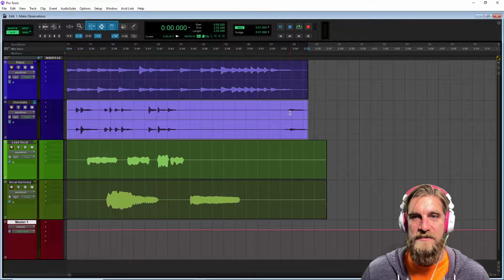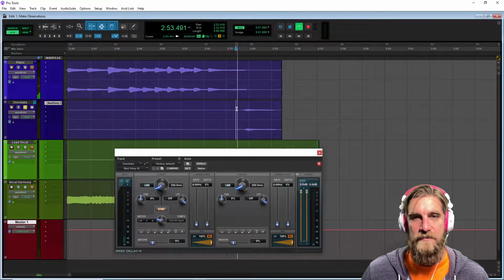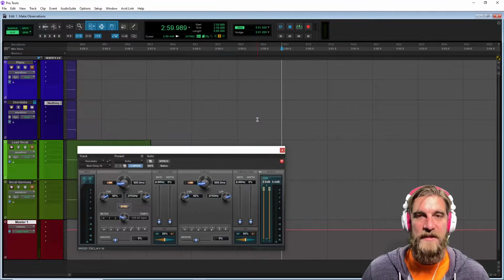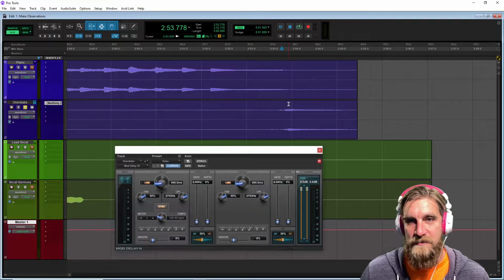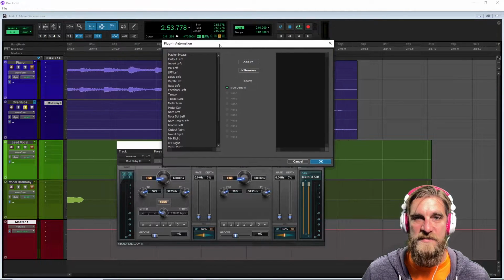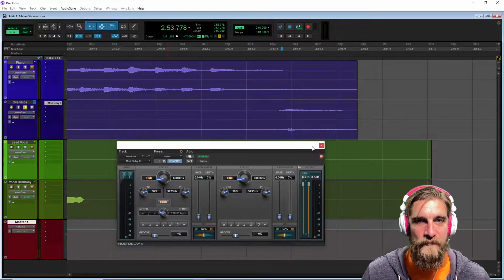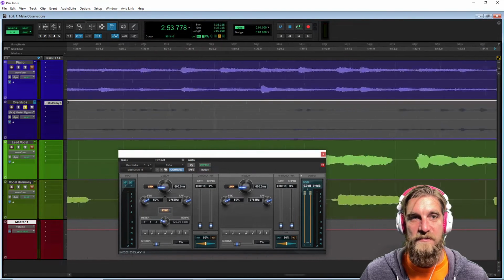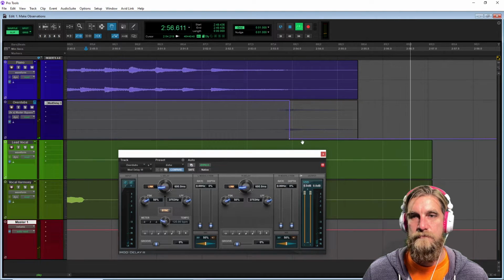MAKING THE MIX: PART 6 - Automated Delay Bypass